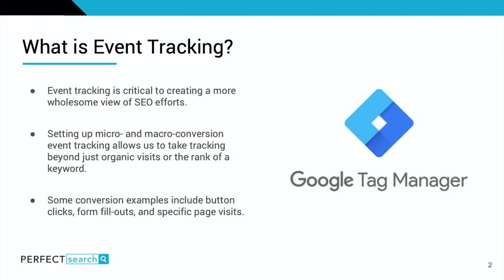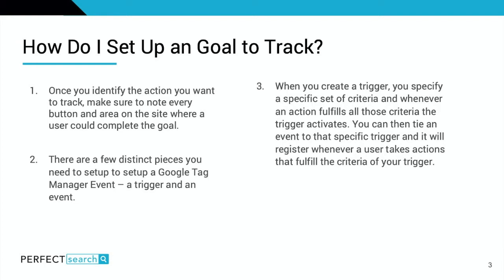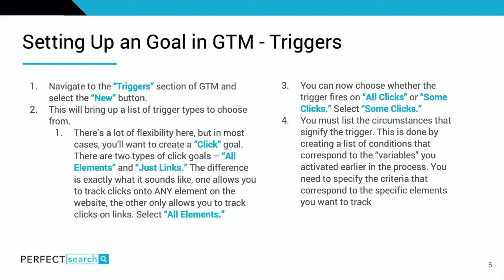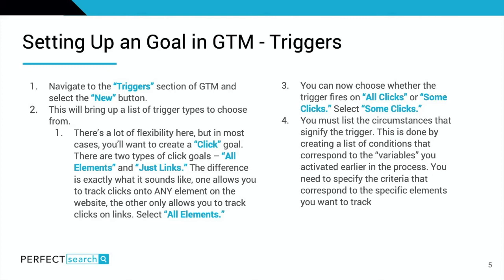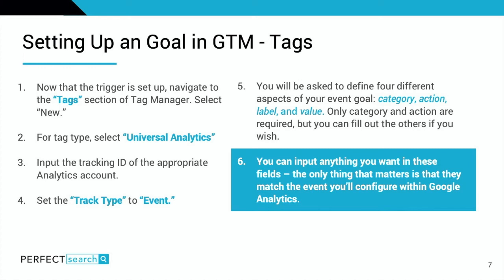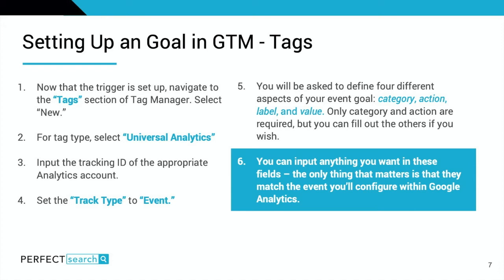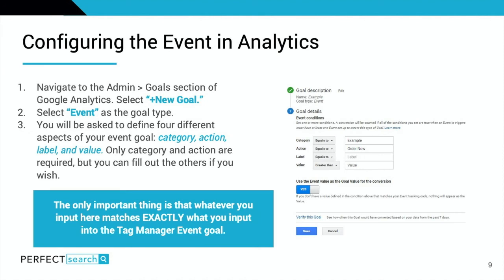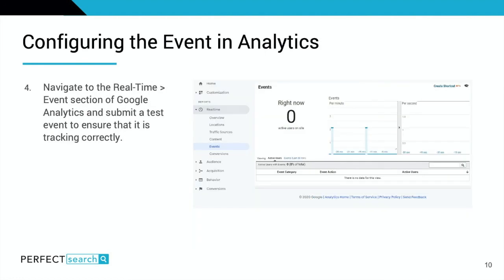Google Analytics Event Tracking in GTM | Perfect Search Media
The training will teach you how to create an event in Google Tag Manager to track within Google Analytics. It will begin by walking through setting up a variable, trigger, and tag within GTM. Once complete, you'll learn how to connect the tag and trigger within Google Tag Manager to an event in Google Analytics and how to test if it is working properly.